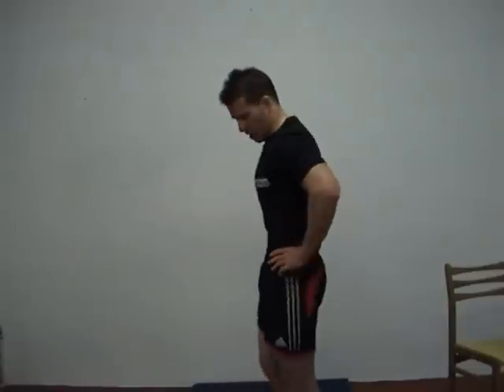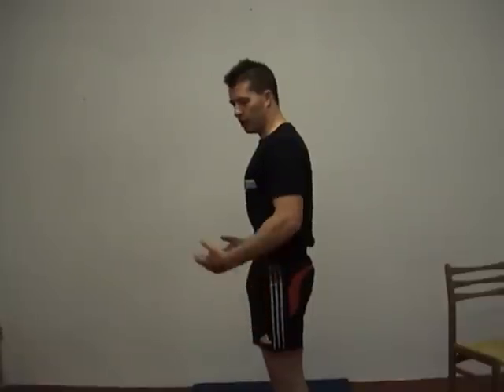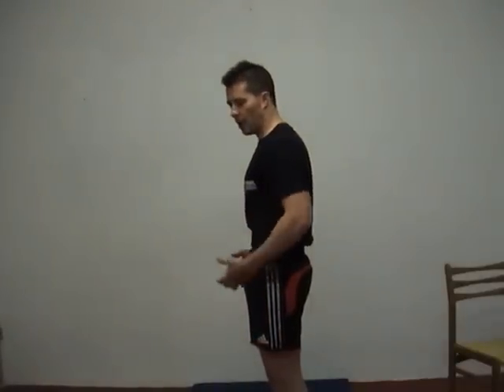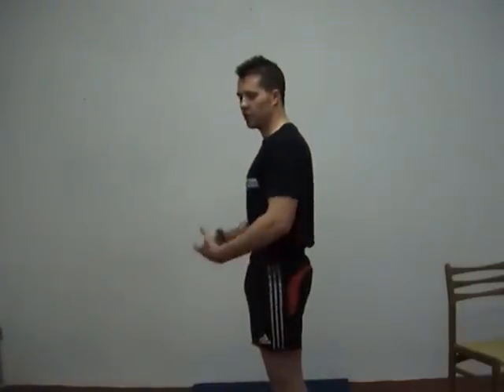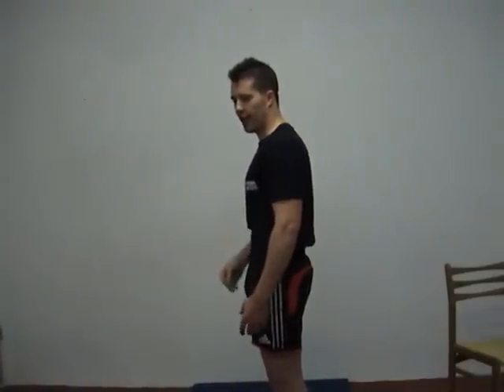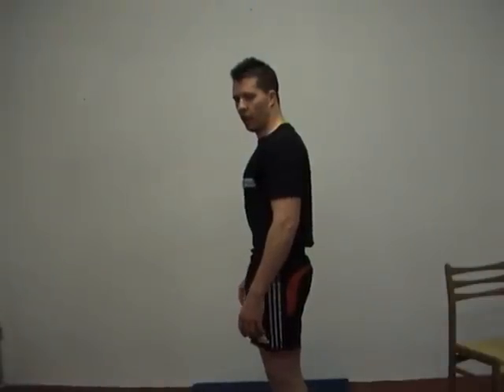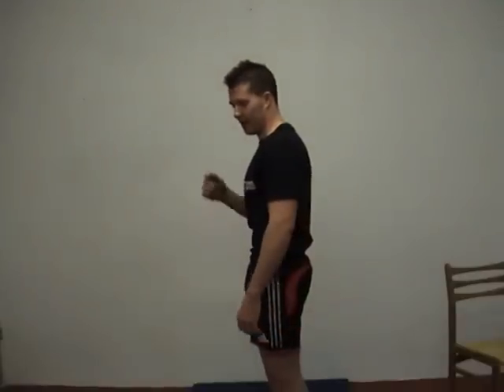BodyWeight Exercises & Deep Breathing For Power and Energy!